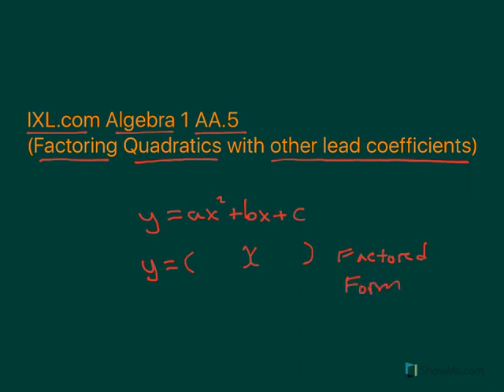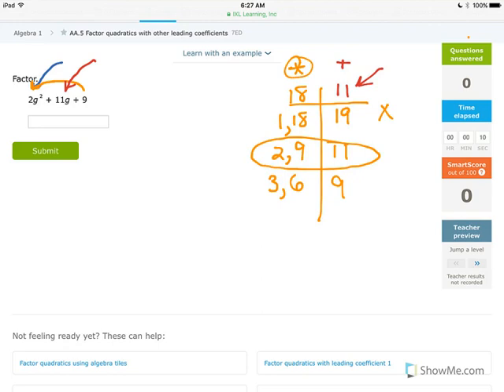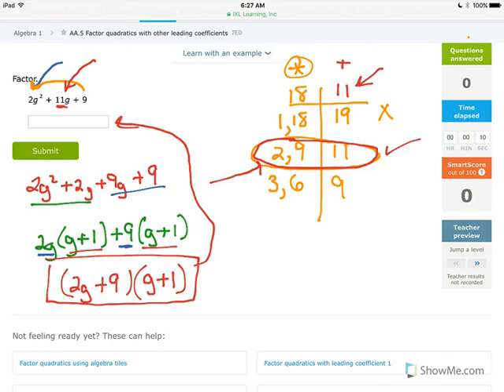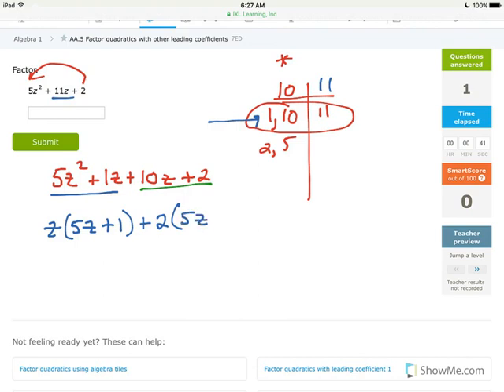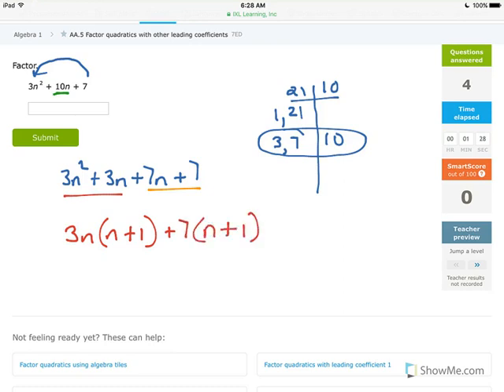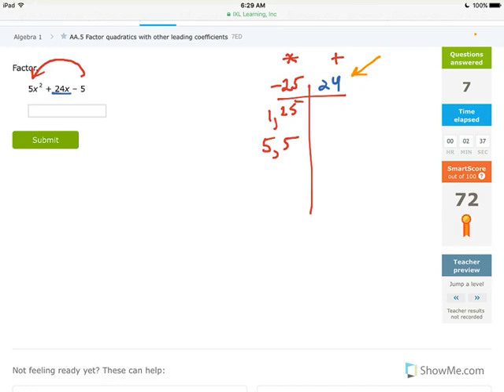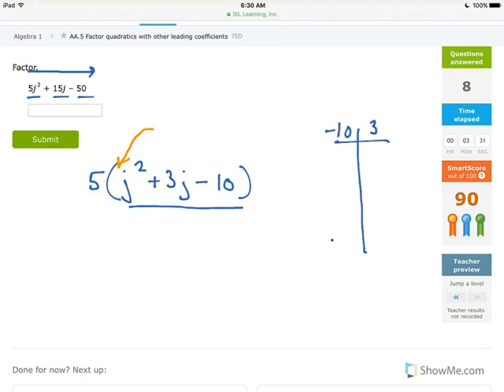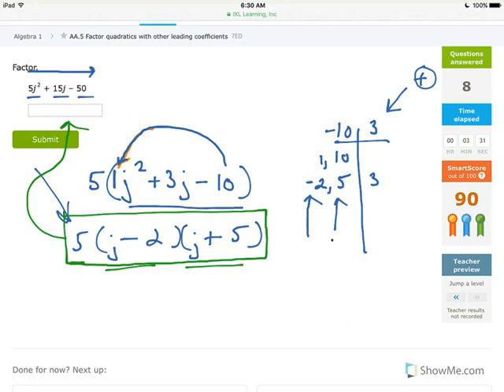IXL.com Algebra 1 AA.5